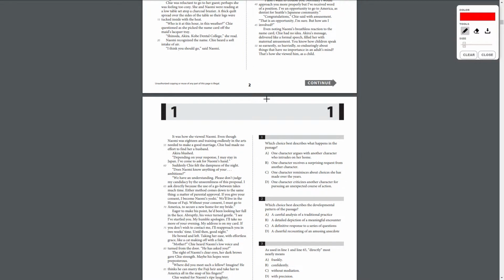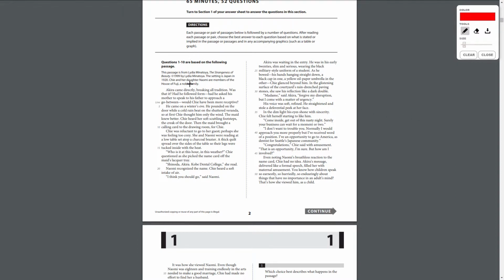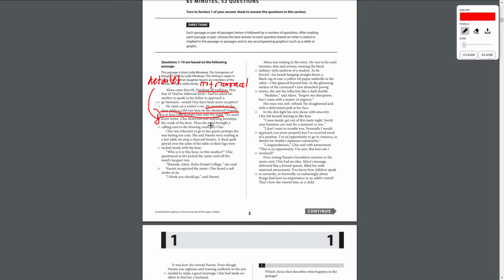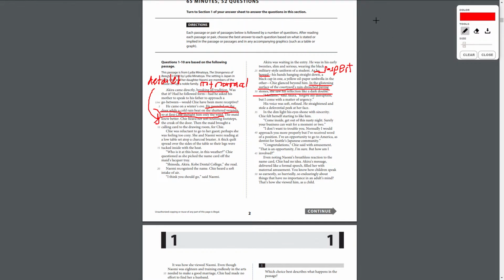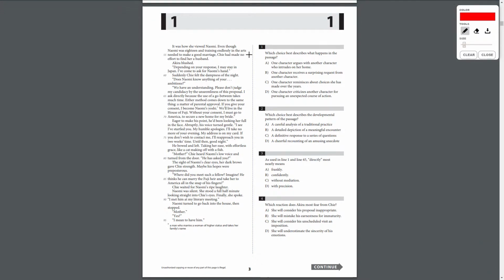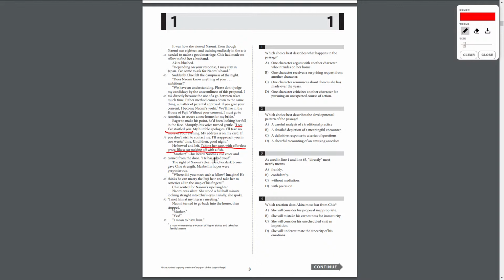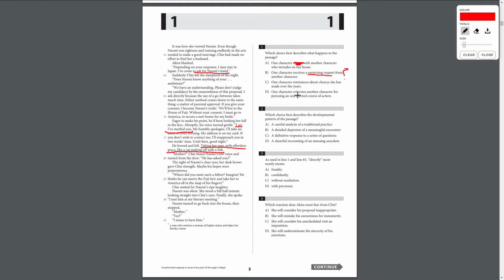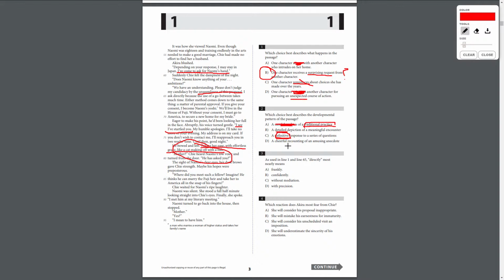SAT Reading Practice Test #1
Hello there. I am Daniel and this is video is me trying to help those who are about to take the SAT test with the reading section. This is my first video ever, but I would welcome helpful criticism.